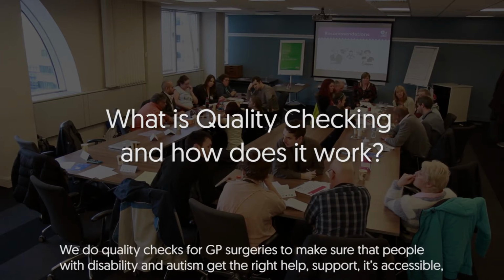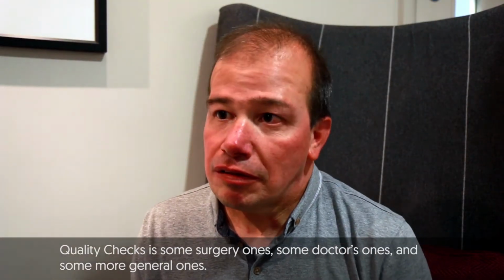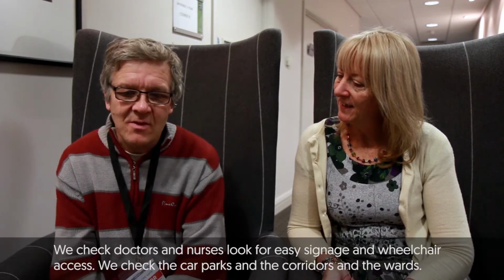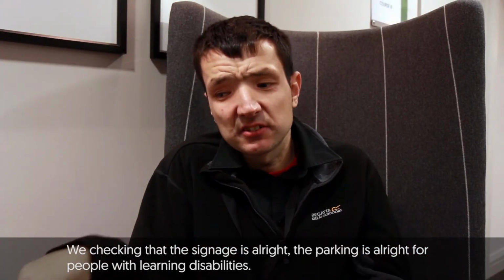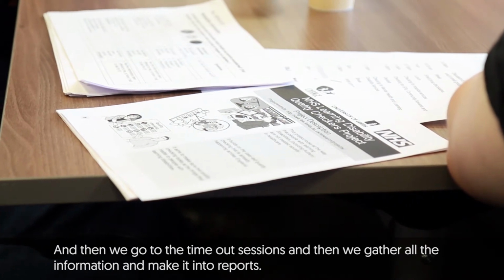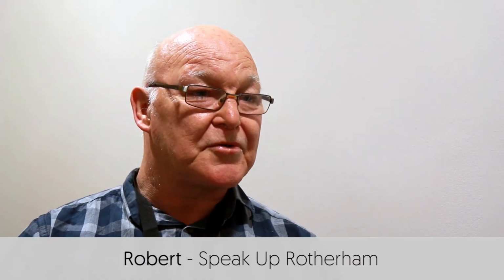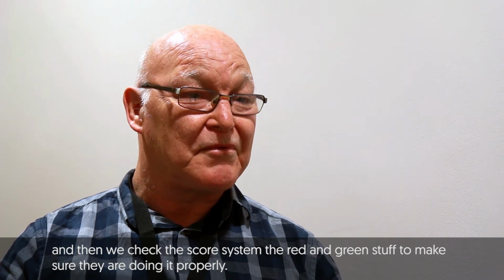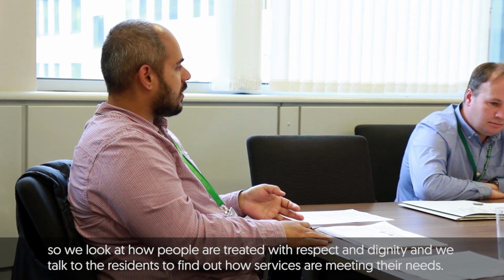What is Quality Checking and how does it work